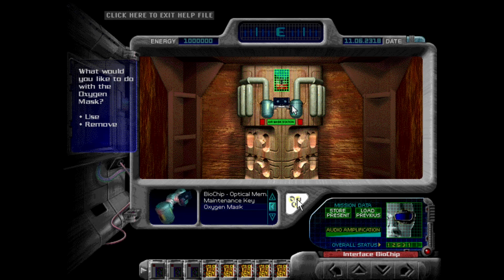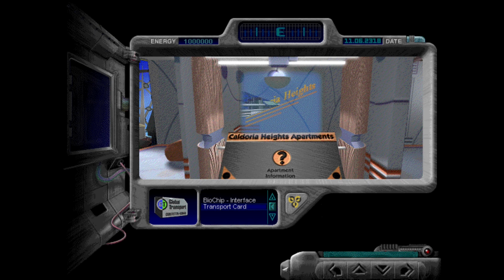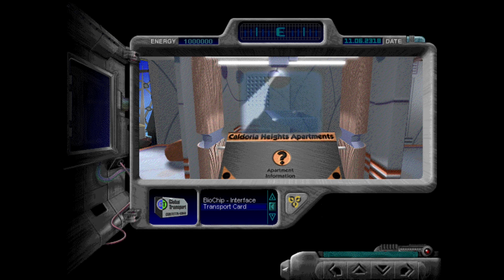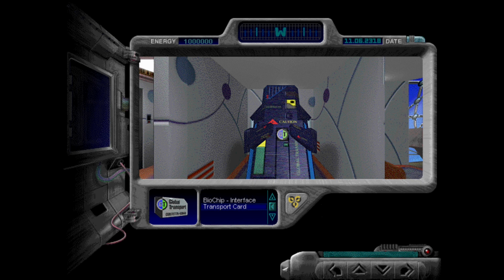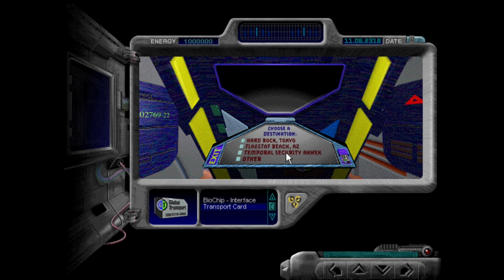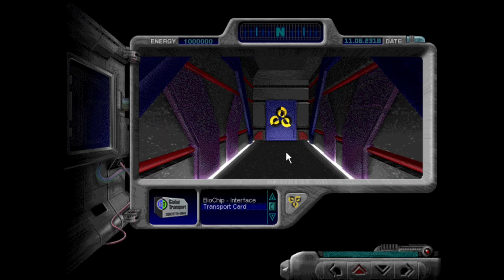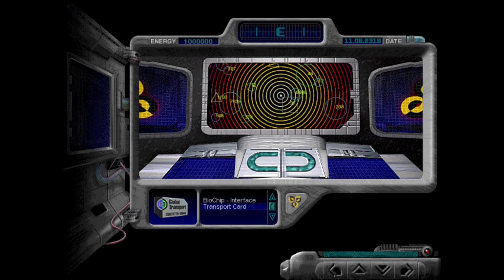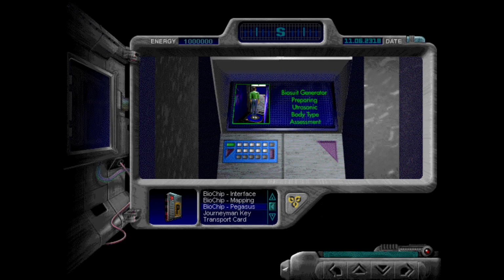Part 1 - The Journeyman Project UK English [GameTek] Playthrough (1993 Windows 3.1)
This is part one of a full playthrough of The Journeyman Project in UK English.

This is an oddity in the localizations, as the game was originally in english, and the only dub-overs are of the interface overview, intro, caldoria kiosk, background, procedure, theory and historical log videos.

Part 1 covers the title screen, interface overview, intro sequence, Caldoria, TSA, Prehistoric time zone, and the return to TSA to compare the historical log.

Released in 1993 using the MPC V1.1 engine revision from Quadra Interactive, and localized by GameTek in the UK for the UK Market.

These early Pre-Turbo versions of the game on windows have significant differences and bugs that the Macintosh version of the game did not have, as the game was originally developed on the Mac platform.

A couple bugs of note: The energy counter not keeping score between loading segments, and some text alignment issues.

The Journeyman Project Turbo! was created from the ground up to improve the Windows platform to nearly the same standard as the Macintosh platform.

I am using 86box PC Emulator configured with the following:
Dataexpert SX495 Motherboard
AMD Am486DX2 @ 66mhz
16MB Ram
Cirrus Logic CL-GD 5429
Sound Blaster 16
20x CD-ROM